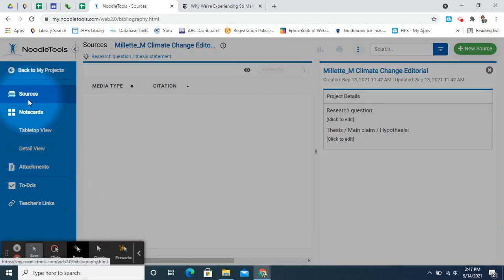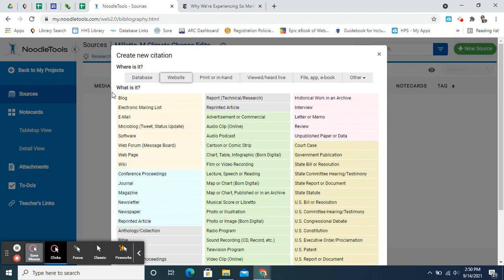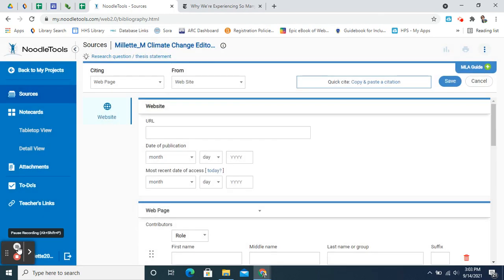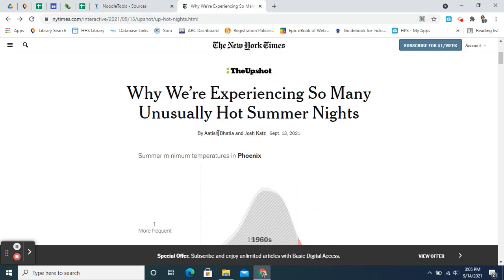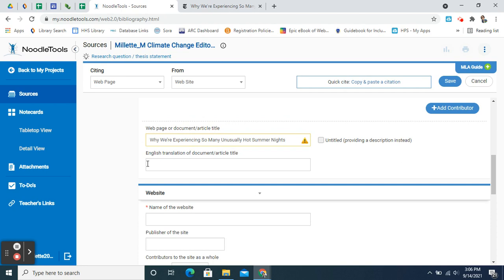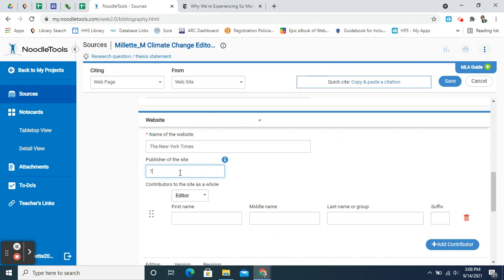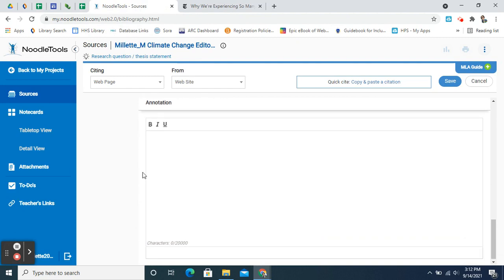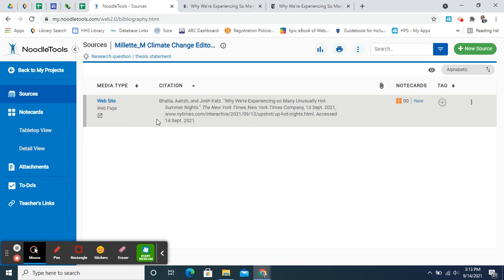Module 3: Adding a Source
Learn how to add a source to your project in NoodleTools.